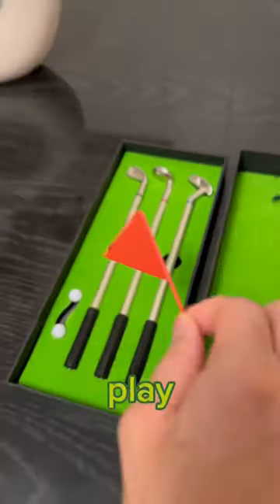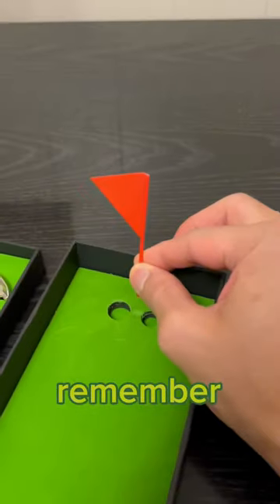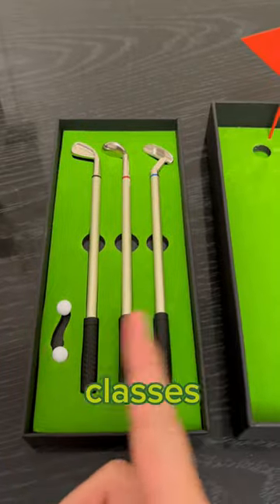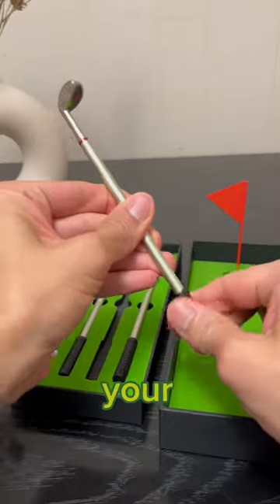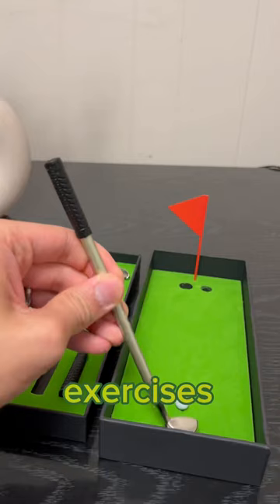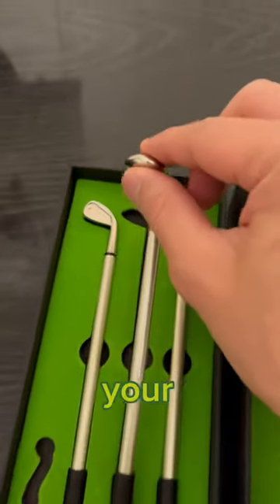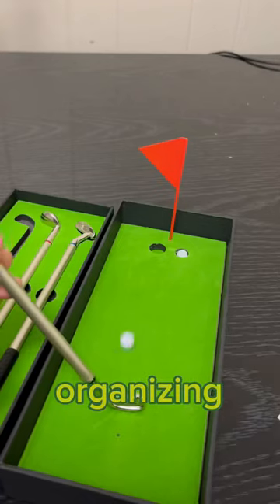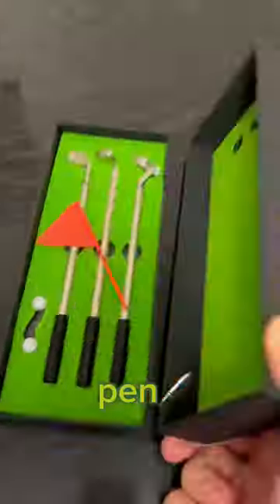This is the ultimate solution for boring lessons golf pen toy bored ￼